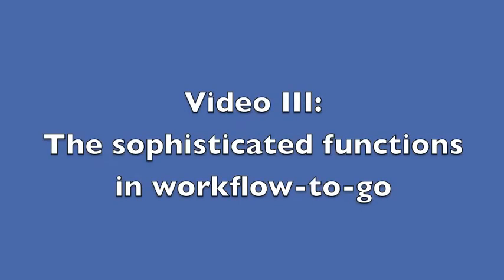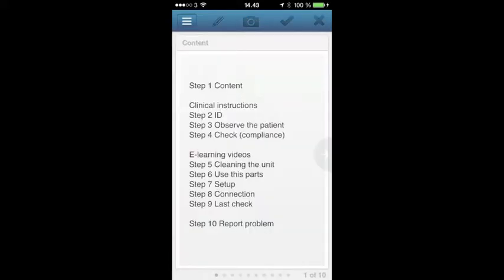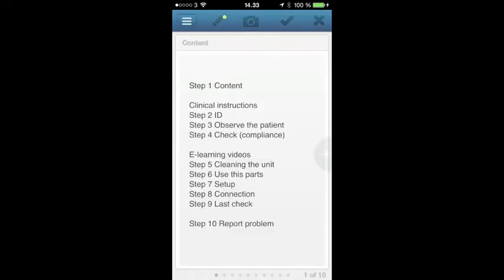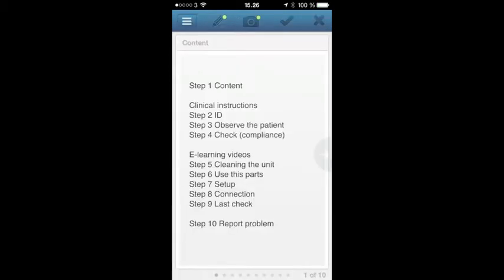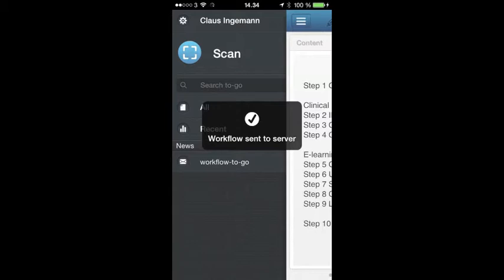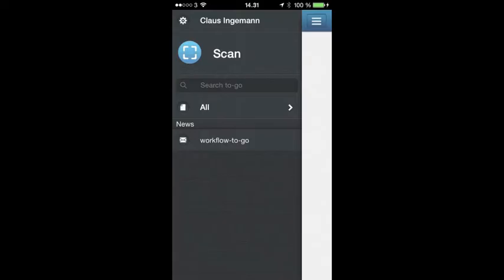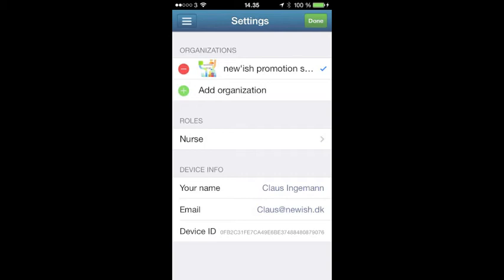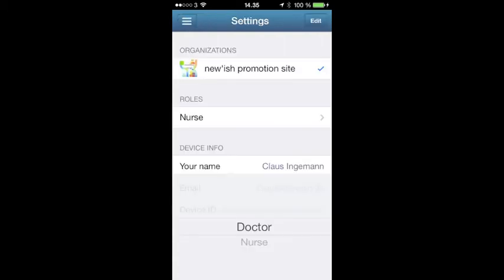workflow-to-go - sophisticated functions